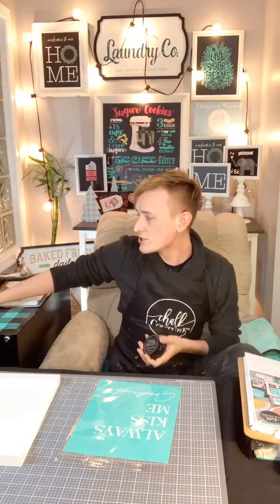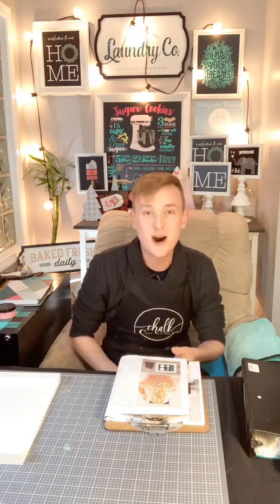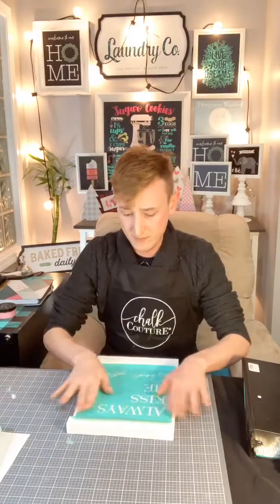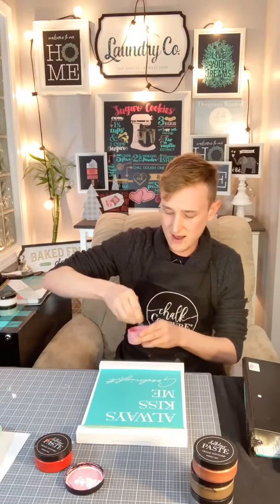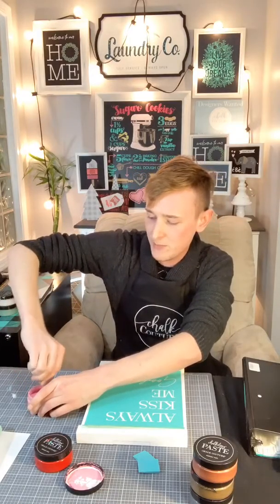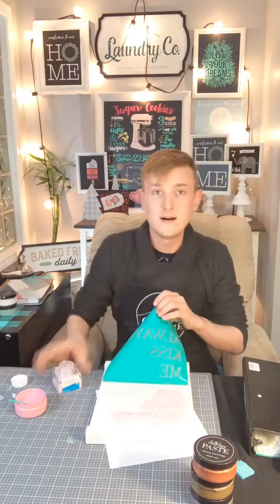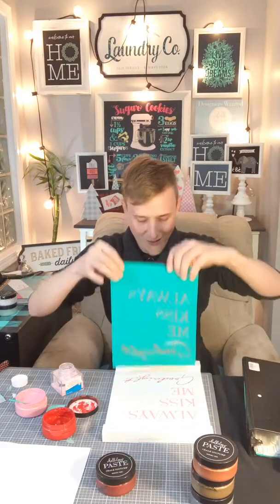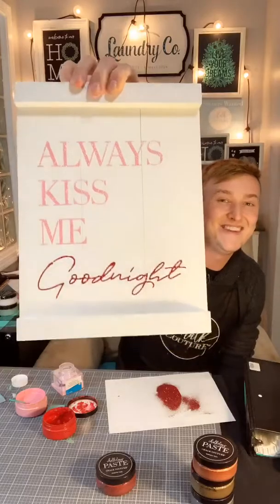Chalk Couture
Chalk Couture is taking the DIY world by storm!